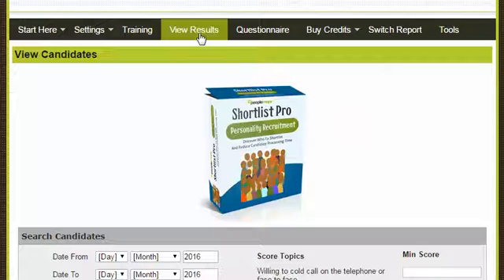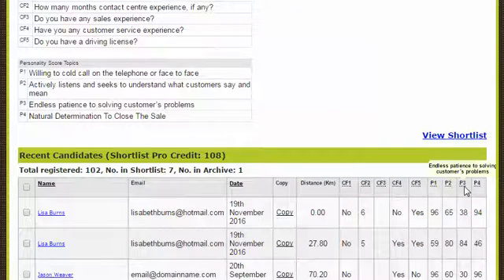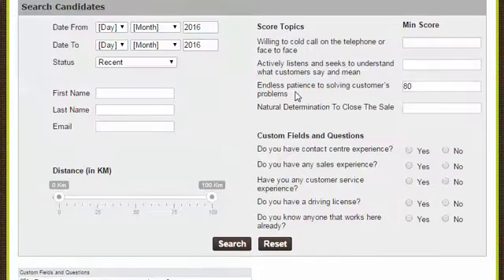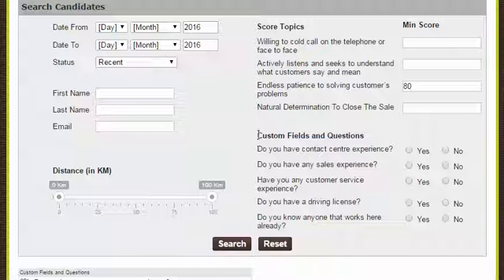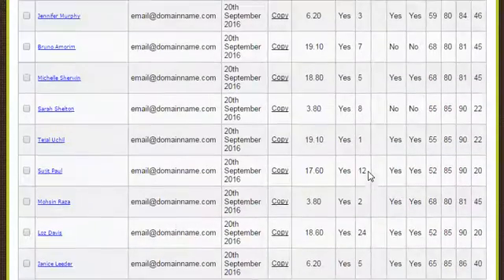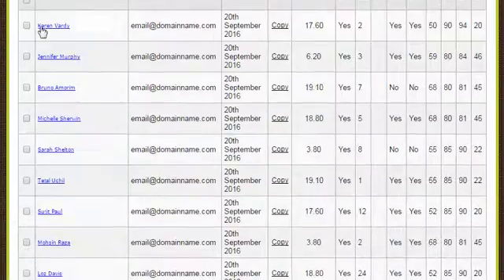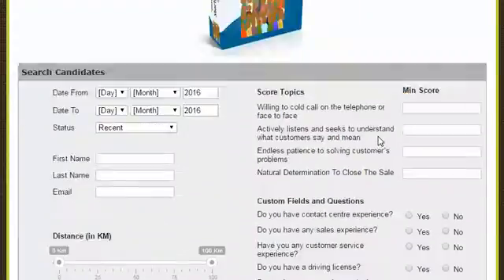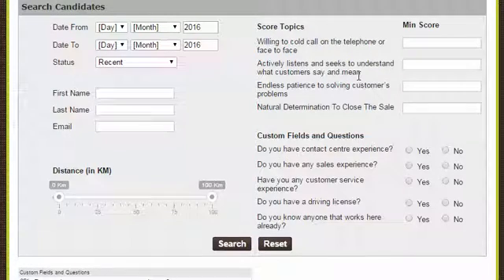How to use ShortlistPro and reduce 108 applicants to a handful for interview in two minutes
How to process large numbers of job applicants in less than 2 minutes.